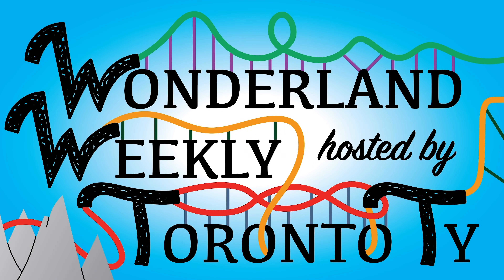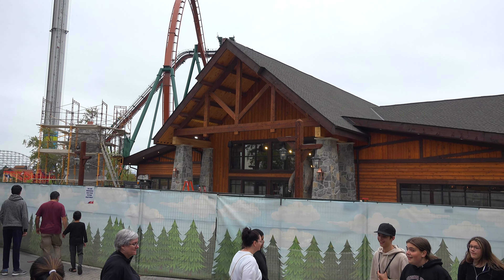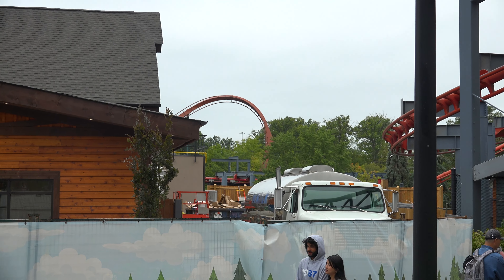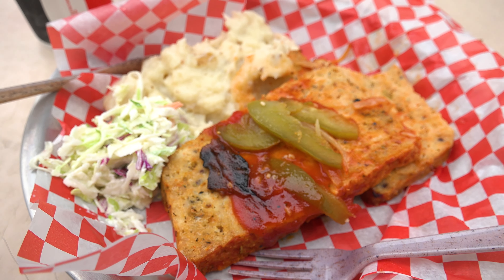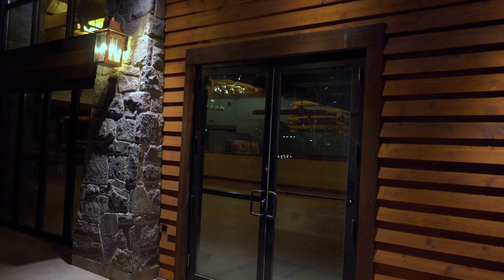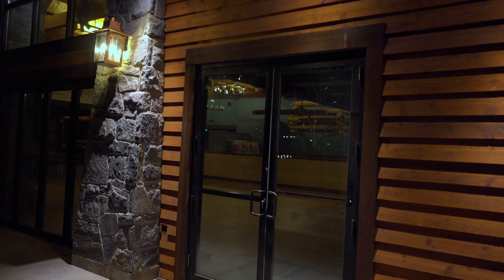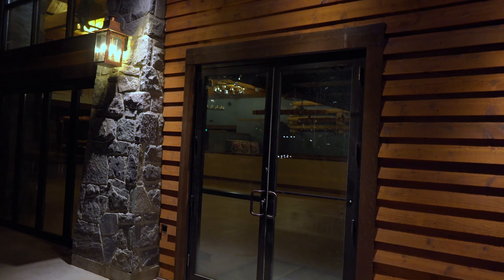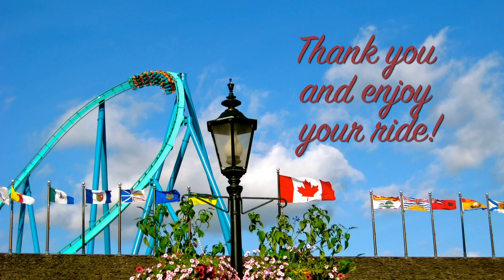Up All Night to Get Lazy! | Wonderland Weekly - September 4, 2022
This week I'm once again able to get right up next to Lazy Bear Lodge to peek inside at night, and it's looking fantastic! I get a better understanding of the layout (though still a mystery or two left), see how much open space is on the upper floor, and spot the active menu screen! Of course I also take in the theming details including those adorable bear cubs, a canoe chandelier, barrels of fun, and the magnificent mural!

Even though we're getting so close the washroom signs are now in place, the back patio seemingly hasn't been touched and the big tower of a sign is still missing the actual sign. Progress! But still needs some time. Honestly that's fine, though, because we've got Oktoberfest coming up and I don't know how to cover both in one day. 😅

Labour Day marks the end of summer and the end of daily operations at Canada's Wonderland, but the fireworks display is an unparalleled crowd-pleaser to close things out!

0:00 - Hey Everyone!
1:10 - Sign of Progress!
1:55 - Window Watcher!
2:33 - Were There Ever Chairs?
3:23 - Transformer, Problem in Disguise!
4:29 - Follow the Yellow Flag Hill!
4:53 - Let's Talk Turkey!
5:08 - Bear-y Queue-te!
6:02 - Night Sights!
7:02 - Hangin' Out!
7:32 - It Looks Open! (But Not "Open")
8:28 - Rail-y Odd to Me!
9:03 - What's On the Menu?
9:49 - Canoe Chandeliers!
10:14 - Stair and Bear and What's Back There?
11:22 - Tables All Along!
11:54 - Practically Perfect in Every Way!
12:17 - Trivia Time!
14:25 - Post-Fireworks Fanfare!
15:48 - Soon, Lazy Bear Lodge. Soon.
16:41 - Until Next Time...